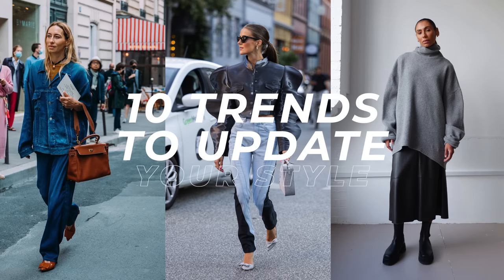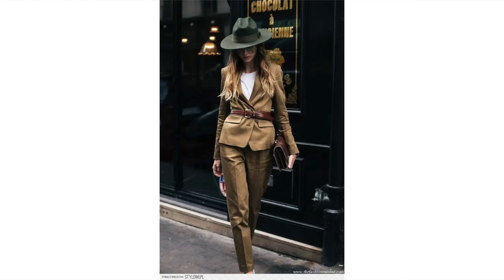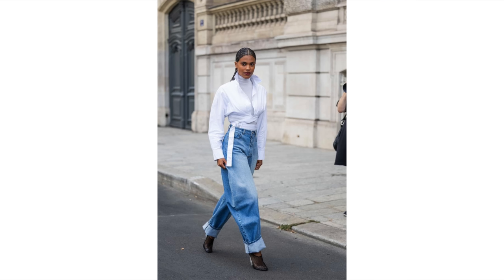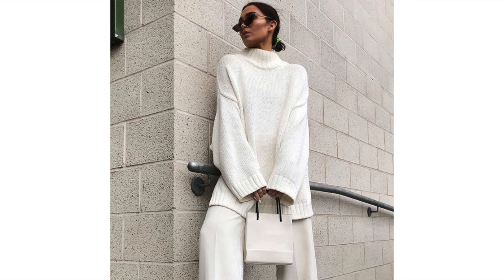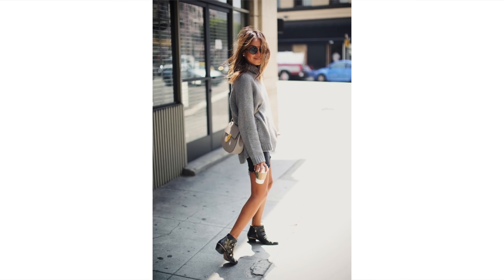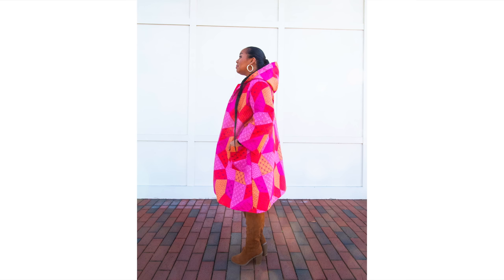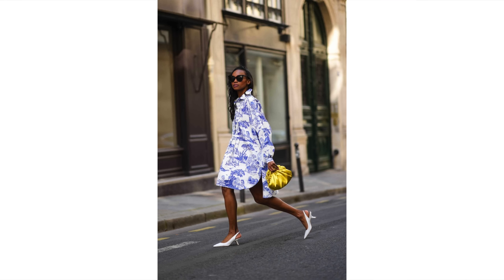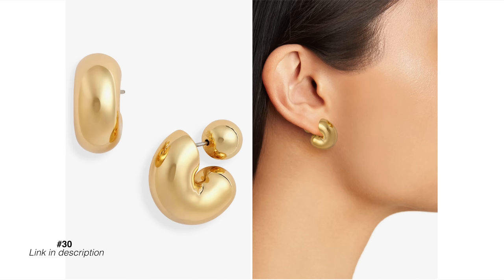10 Wearable Fall 2023 Fashion Trends To Upgrade Your Style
10 Wearable Fall 2023 Fashion Trends To Upgrade Your Style
Okay I’m definitely not a slave to trends but there are always trends that are worth getting behind because they help to give your outfits an extra modern, fresh, new season look and feel - or in short - a little style upgrade. So today I've rounded up 10 Fall 2023 fashion trends that are definitely worth the hype. I'd love to hear what you think about these trends in the comments below.
See you down there.

1. Brown suede belt
7. Black cargos
8. Cross over jeans
9. Stud leg jeans
10. Horse shoe jeans;
11. Striped oversized knit
12. Black striped knit
13. Colour blocked cardigan
14. Blue cardigan
15. Grey cardigan
16. Decorative seam cardigan
17. Shoulder detail cardigan
19. Colorful quilted jacket
20. Batik printed jacket
21. Colored printed jacket
22. Light blue quilted jacket
26. Crescent earrings
27. Crumpled earrings
28. Double hoop
29. Puff earrings
30. Tome earrings

Mellow Cosmetics Liquid Lip Paint in Barcelona
Hourglass in Peacemaker
ModelCo lipgloss in Morocco